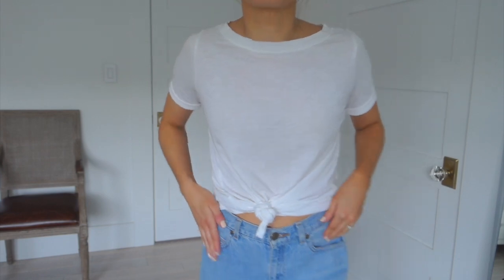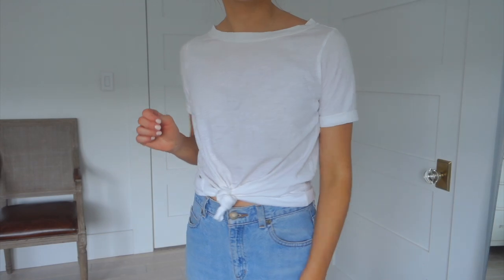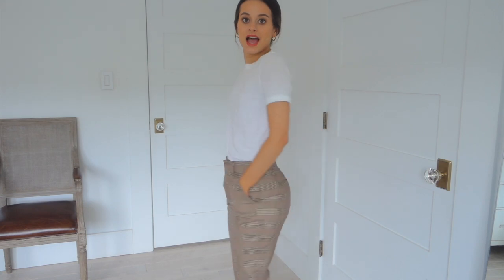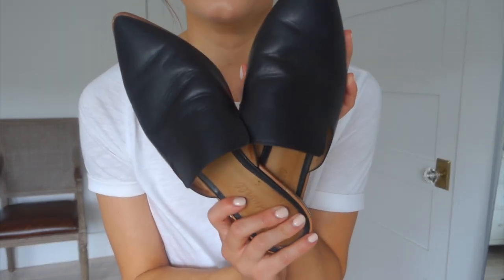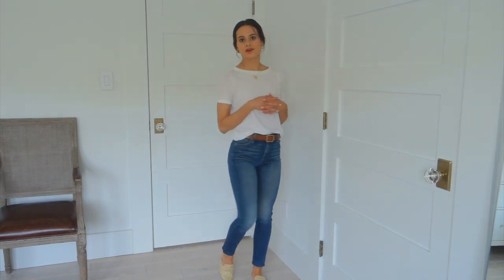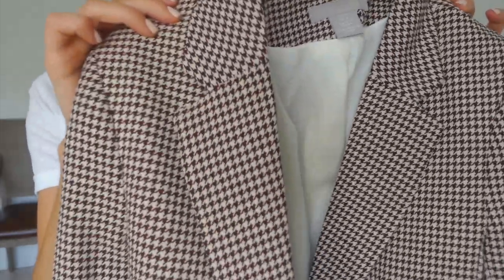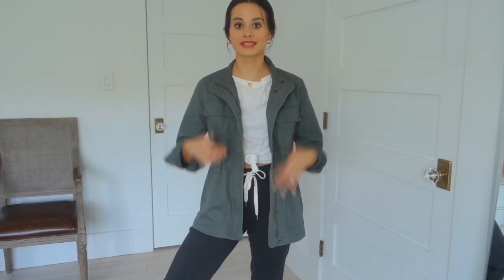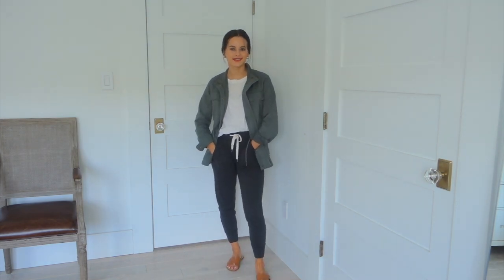HOW TO STYLE A WHITE T-SHIRT 5 DIFFERENT WAYS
I am a sucker for a good white t-shirt and I seriously find that they are the most versatile piece! Here are 5 different ways I like to style mine!

My tee is from Loft but some of my favorite places to shop for t-shirts are H&M, Target, & Uniqlo!

*I do make commission from any purchases made through my link below, so if you do decide to purchase through me, I appreciate the support!*